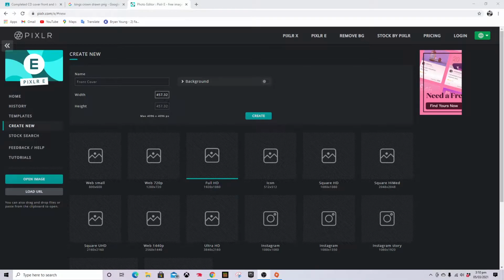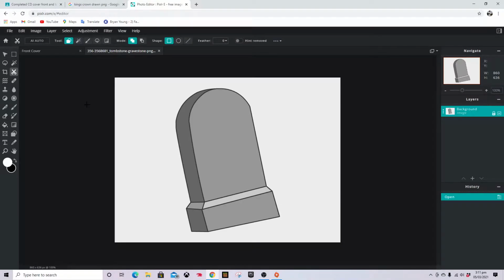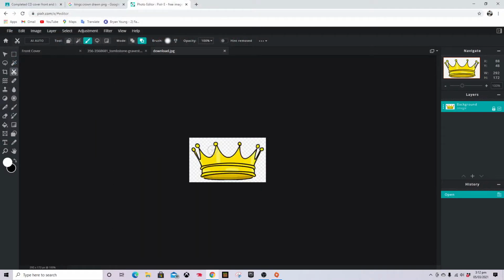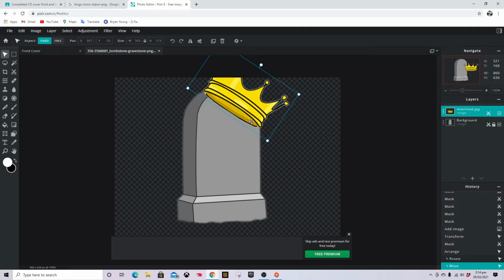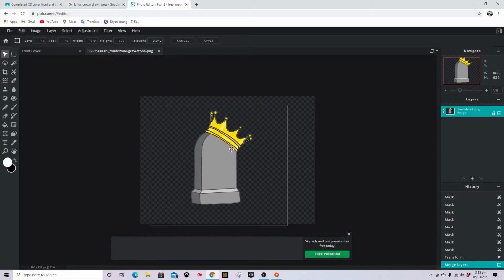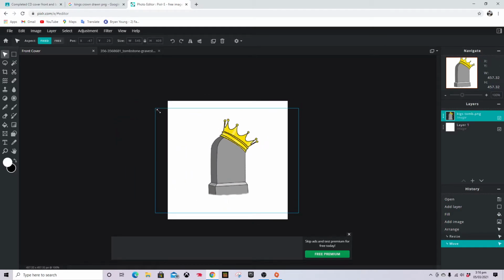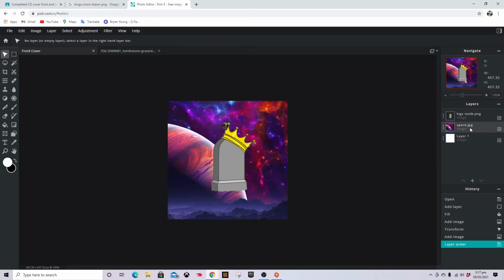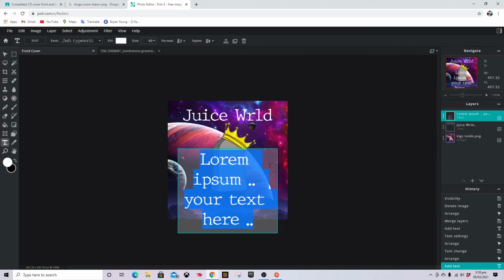How to make a Front Cover for CD